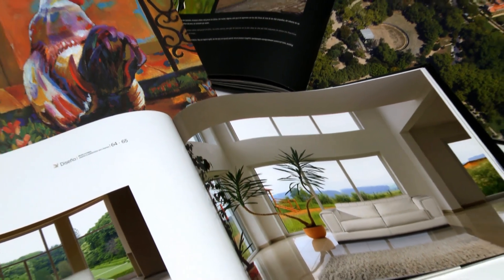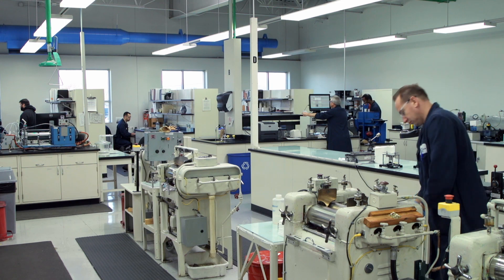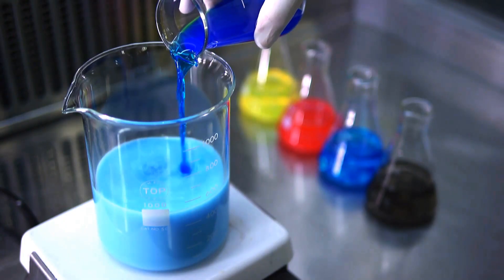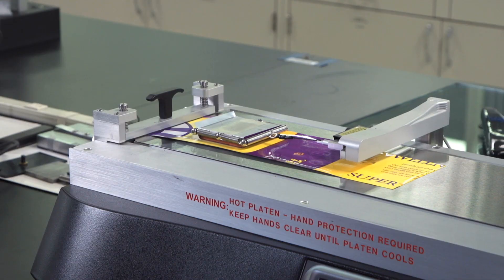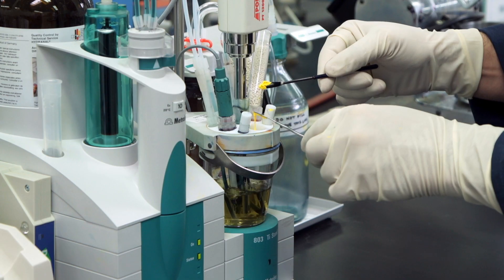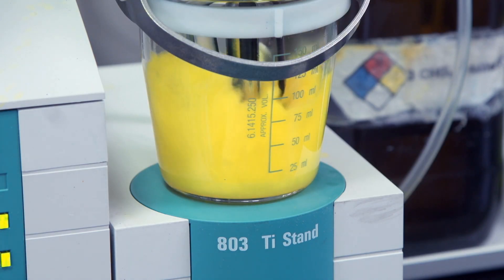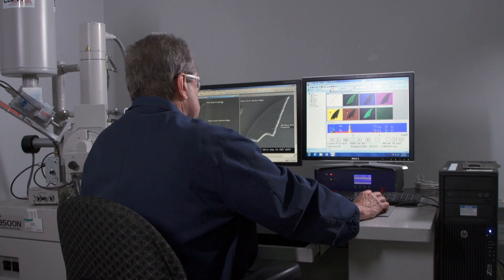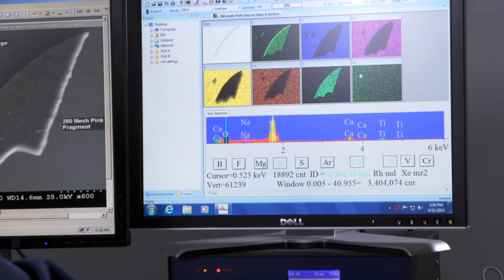INX Research and Development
Finding perfect ink and coating solutions is all a matter of chemistry. And finding the right chemistry is what the INX Research and Development Centers are all about. It’s where breakthrough products are developed through the process of helping customers solve problems and challenges.

Recognized as a leading source of advanced technology development, INX International together with Sakata INX has research and development centers located in Asia, North America and Europe.

Our global, multi-faceted R&D ranges from basic laboratory analyses and developing ink dispersant technology, to ink-and-media matchmaking, jetting testing, system software design, print head technology and more. Staffing it all are hundred of scientists and technicians who are collaborating with customers, OEMs and equipment integrators worldwide to expand the world’s largest stable of application-specific inks and coatings.